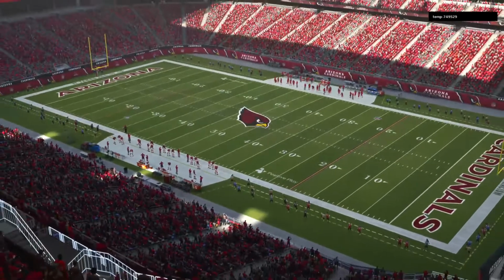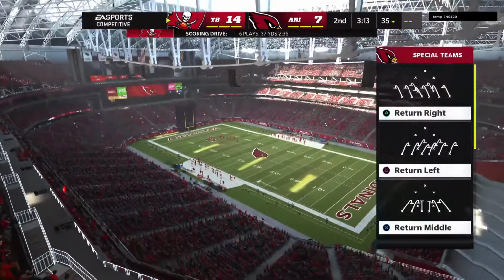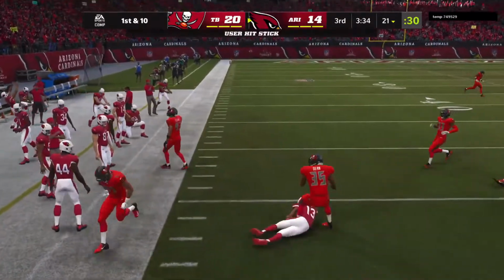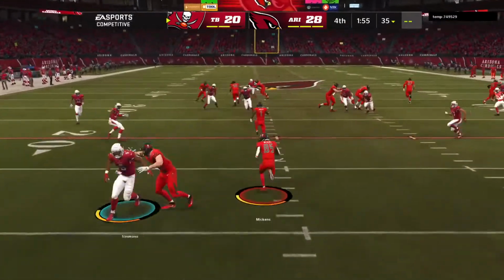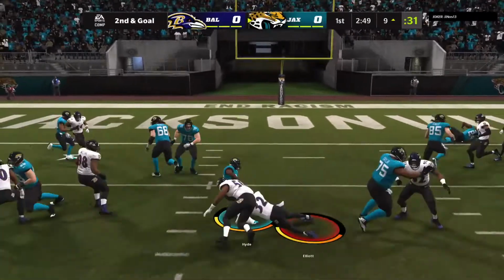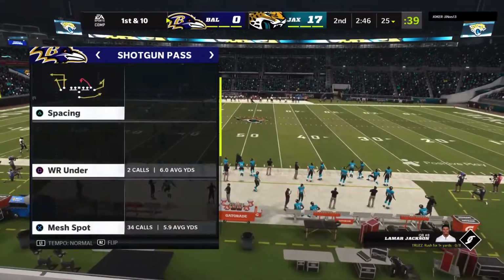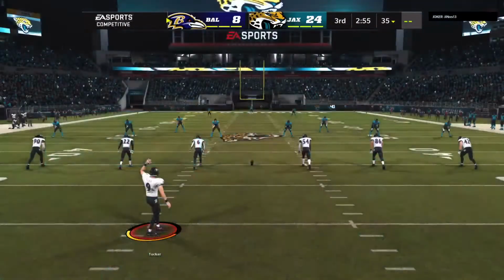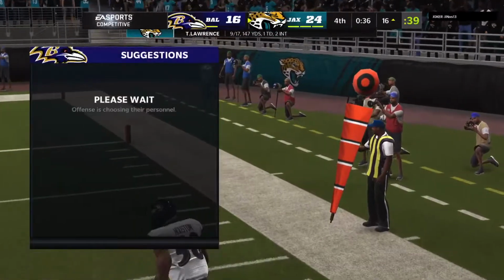Going goat 12 game streak and counting